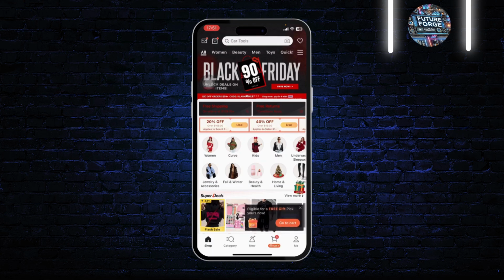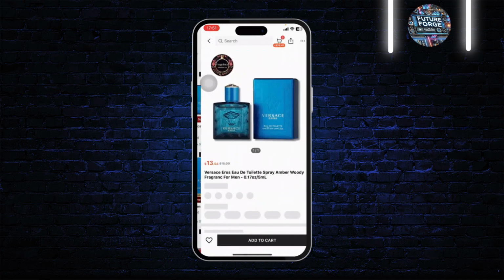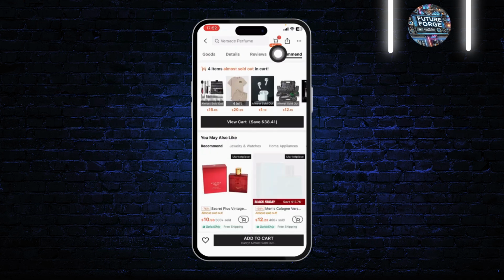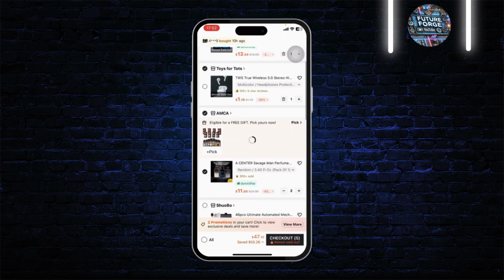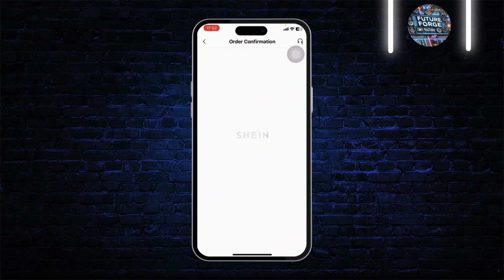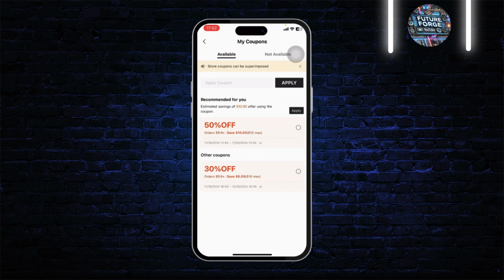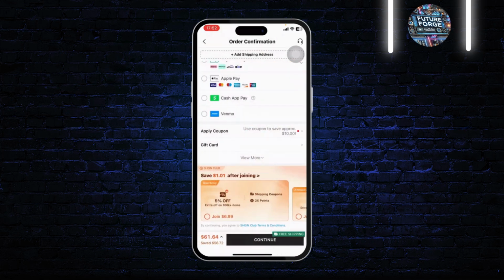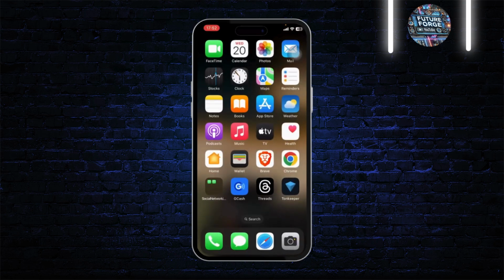How to Use Coupons on Shein App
Learn how to easily apply coupons on the Shein app in this step-by-step tutorial. Whether you’re new to Shein or just want to save more on your next order, this video will guide you through the entire process of redeeming and using Shein coupon codes!

0:20 Step 1: Accessing the Shein App
0:45 Step 2: Applying a Coupon on Shein
1:15 Step 3: Redeeming Your Coupon Code